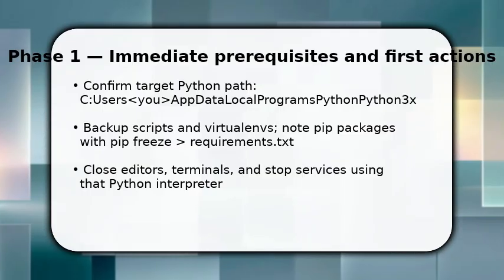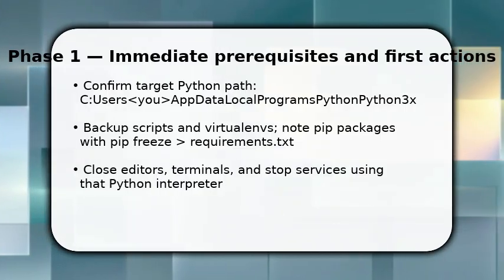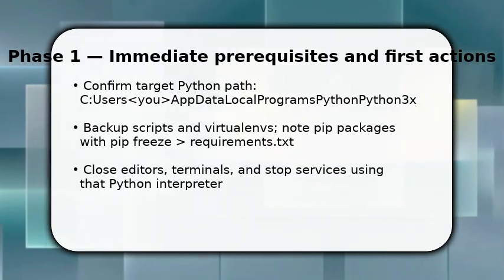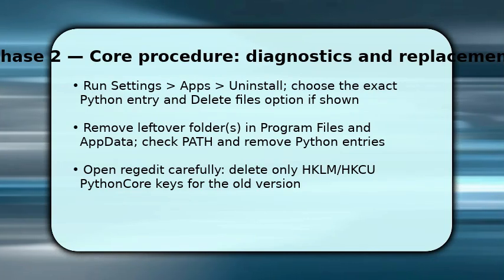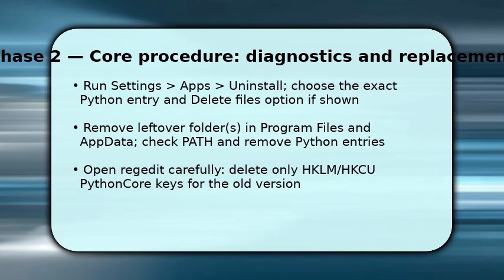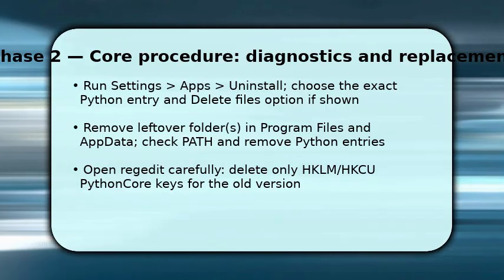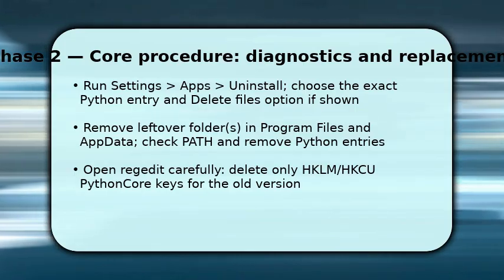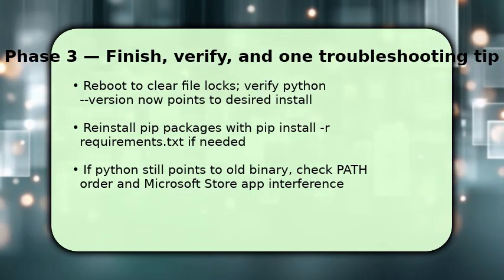How to Remove Old Python Version Windows 10 (only Way)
How to Remove Old Python Version Windows 10 (only Way) | 🔒 Surfshark VPN Deal — Stay private and secure. $1.99/mo + 3 Months Free ▸

Learn the essential steps to remove an outdated Python version on Windows 1носить. This guide covers necessary precautions, system requirements for a clean installation, and detailed instructions tailored specifically for users with this operating environment.

remove old python, Windows 10 uninstallation of Python, Python removal process windows 10, clean install Python Windows 10, outdated Python version on Windows 10, uninstalling Python from Windows 10 home edition, system requirements for removing Python in Windows 10, step-by-step guide to remove old python versions, Python uninstallation process windows operating system